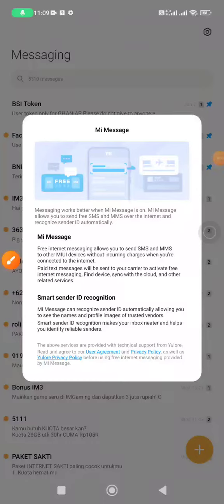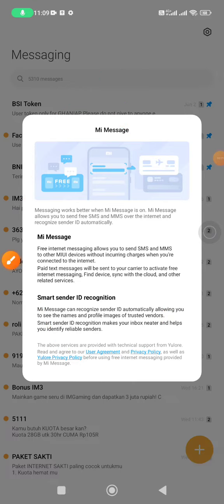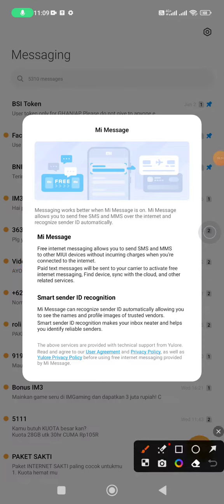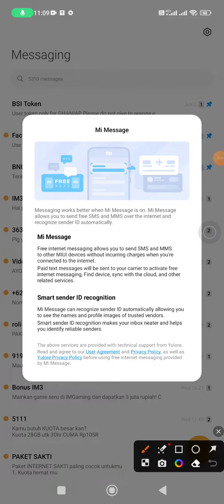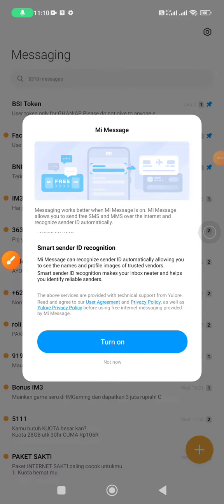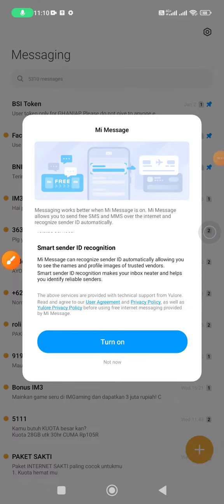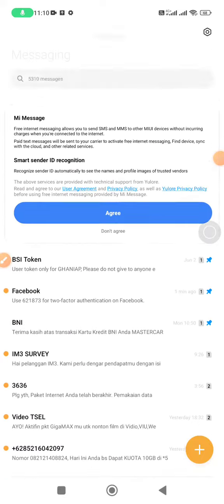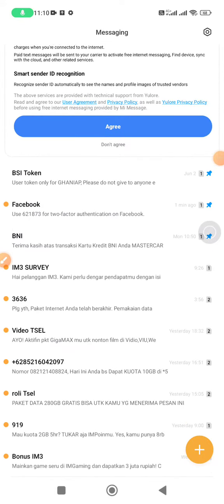Sick of Popped Up Mi Message? Here How to Close Pop Up Notification Mi Message on Xiaomi Phone